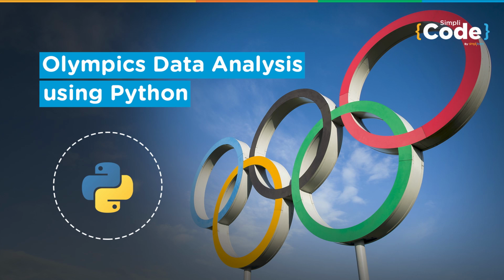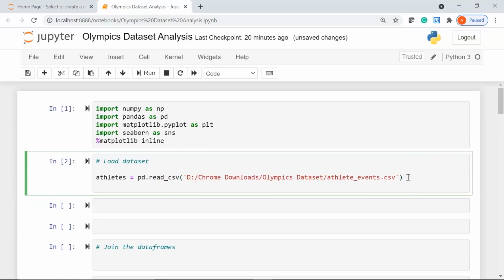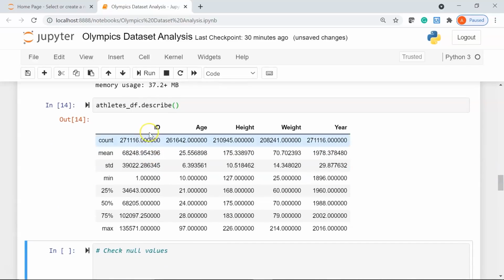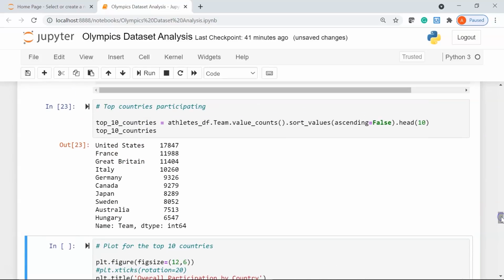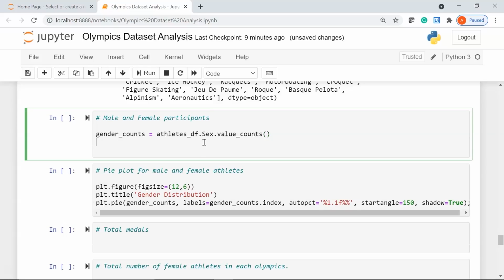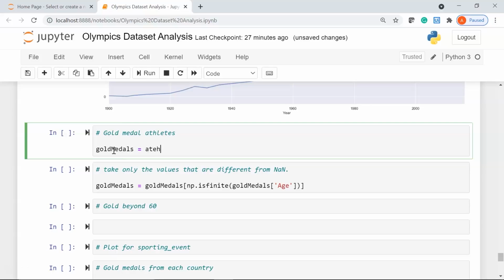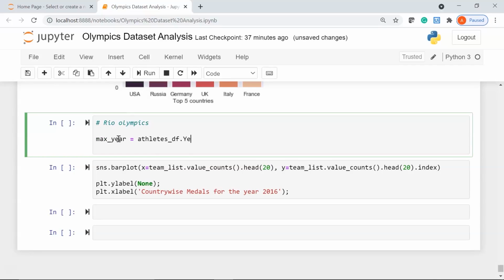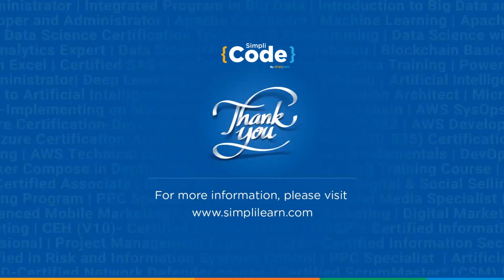Olympics Data Analysis Using Python 2022 | Exploratory Data Analysis | SimpliCode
In this tutorial on Olympics Data Analysis Using Python, you will learn to analyze and visualize the Olympic dataset and draw some conclusions. This Exploratory data analysis tutorial will help you learn how can use different python libraries for data analysis.

Data visualization in python is perhaps one of the most utilized features for data science with python in today’s day and age. The libraries in python come with lots of different features that enable users to make highly customized, elegant, and interactive plots.

About Python Certification Course:
Simplilearn’s comprehensive Python Training Course will teach you the basics of Python, data operations, conditional statements, shell scripting, and Django. This Python certification course will give you hands-on development experience and prepare you for an exciting career as a professional Python programmer. This Python Training course covers the fundamentals of Python and how to apply it to real-world applications. The modules, lesson-end projects, and assignments comprising the curriculum cover data operations in Python, strings, conditional statements, error handling, shell scripting, web scraping and the commonly used Python web framework Django.

Eligibility for this Python Certification Course:
Anyone interested in learning Python for software development or data science job roles will benefit from this Python certification. This Python course also is well-suited for:
1. Software developers
2. Software engineers
3. Technical leads
4. Architects
5. Programming enthusiasts

Pre-requisites for this Python Certification Course:
No prior programming knowledge or experience is necessary to take this online Python course.

Benefits of this Python Certification Course:
The StackOverflow’s developer survey of 2019 states that Python is the second most loved programming language in the world. Also, it is the most sought after programming language for Data Scientists, AI engineers, and Machine Learning engineers. Python developers earn around $115,000 per annum.